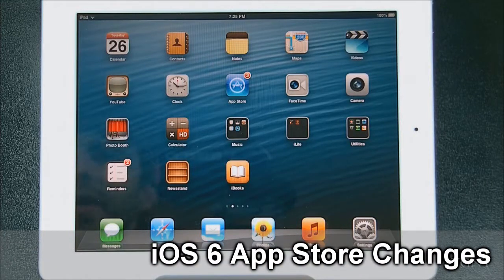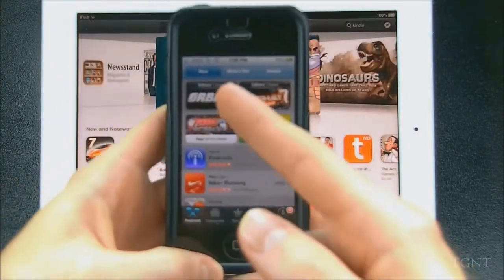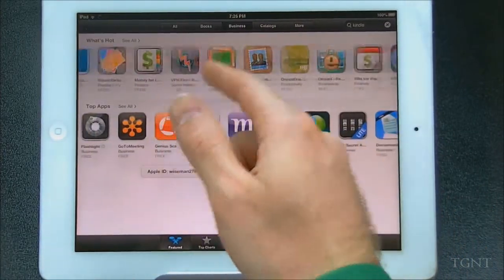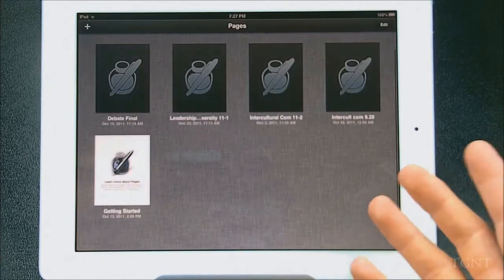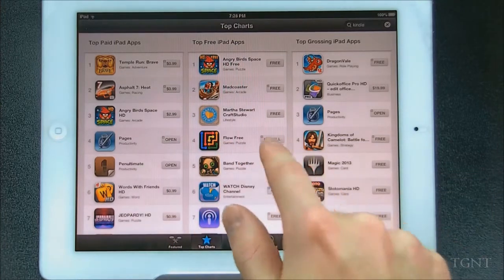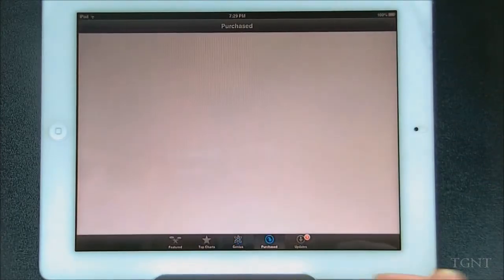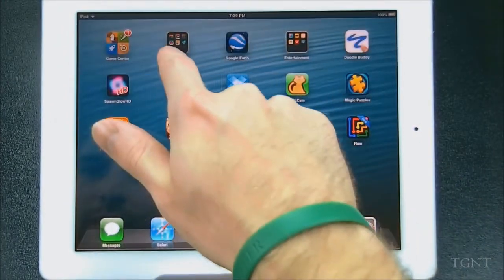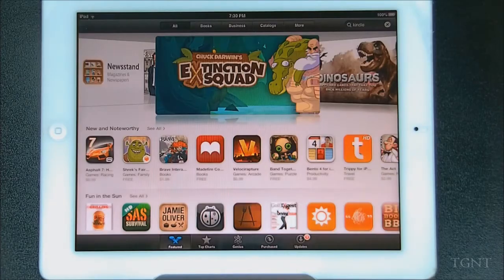iOS 6 App Store Changes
In this video I briefly go over changes in the App Store in iOS 6.